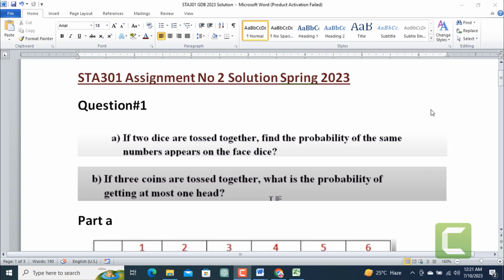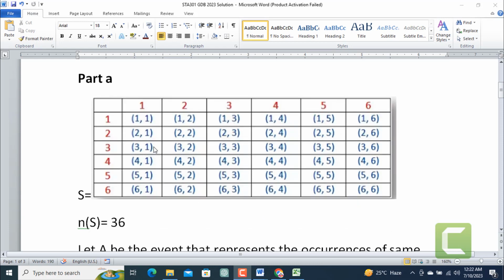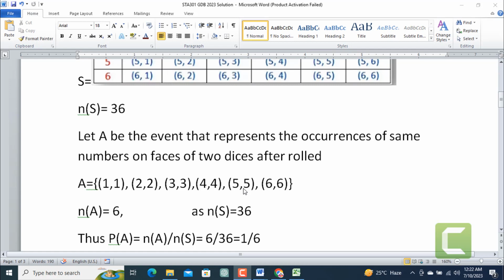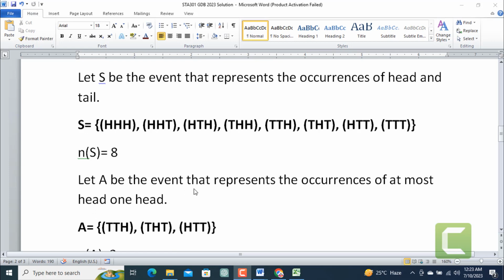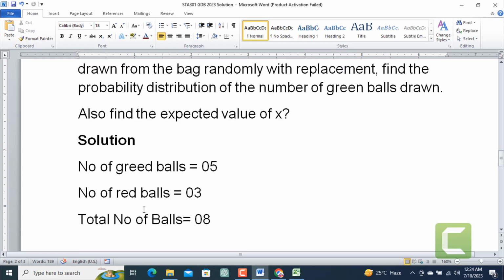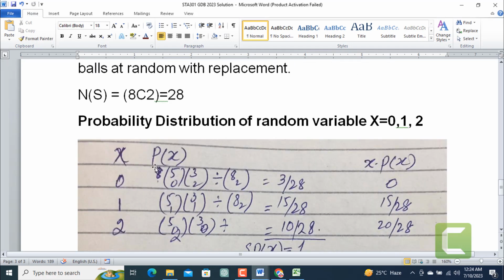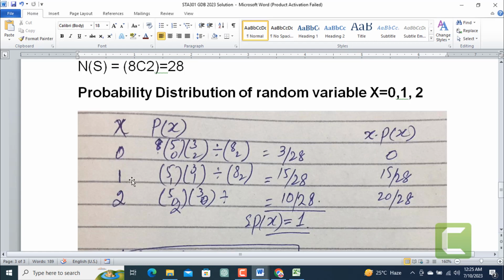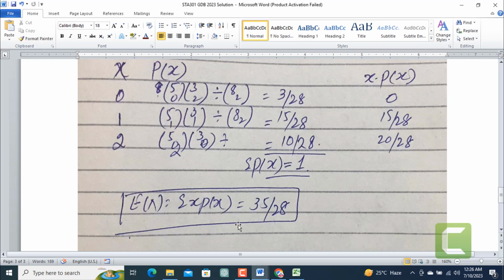STA301 Assignment No 2 Solution Spring 2023-VU-Statistics and Probability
Question#02
A bag contains 5 green balls and 3 balls. If 2 balls are drawn from the bag randomly with replacement, find the probability distribution of the number of green balls drawn.
Also find the expected value of x?